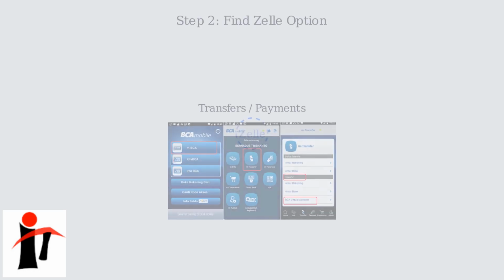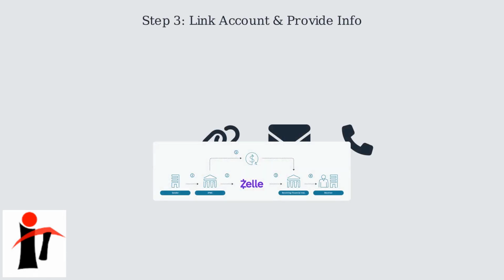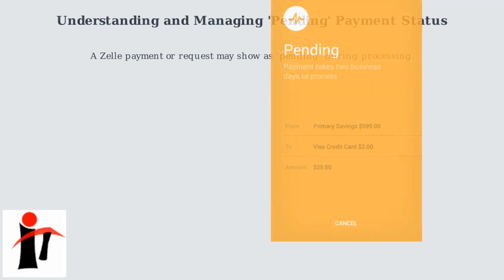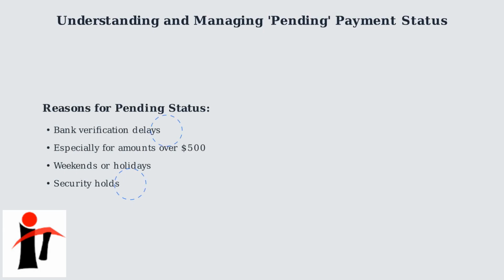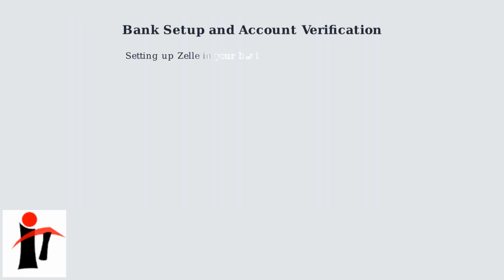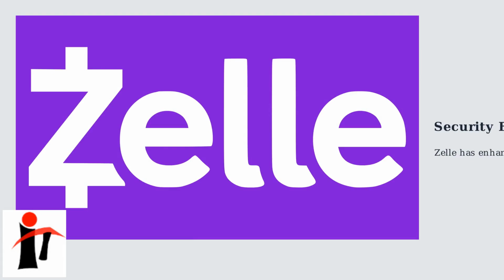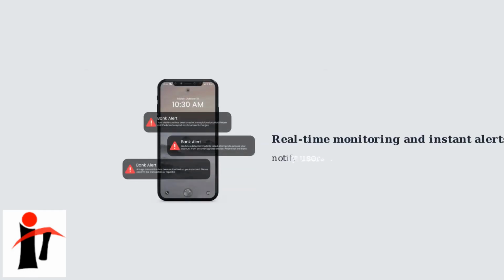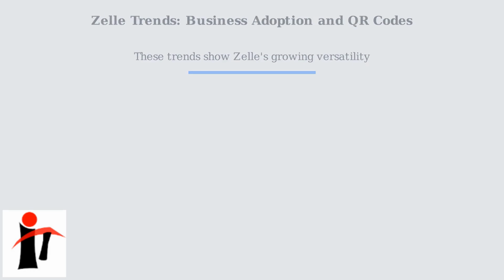How to accept Zelle payments – Request, pending status & bank setup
💸 Learn how to accept Zelle payments easily by setting up your bank account and linking it securely.
📩 Step-by-step guide to request payments and track pending transactions efficiently.
⏱️ Tips to ensure smooth and instant transfers without delays or errors.
💡 Master Zelle payment acceptance to get paid quickly and manage your funds effortlessly.